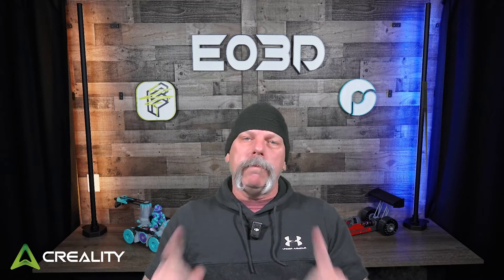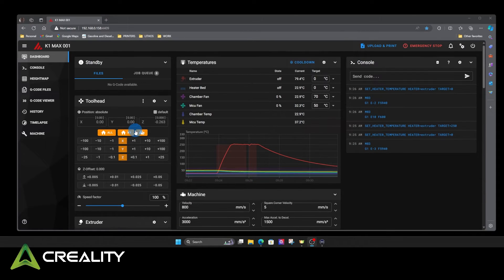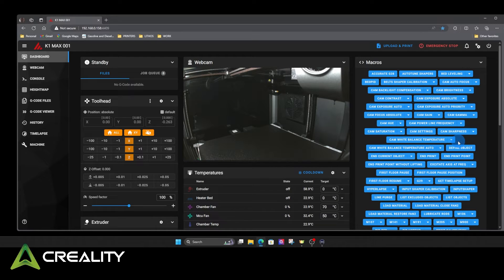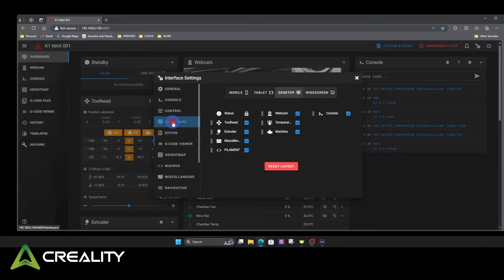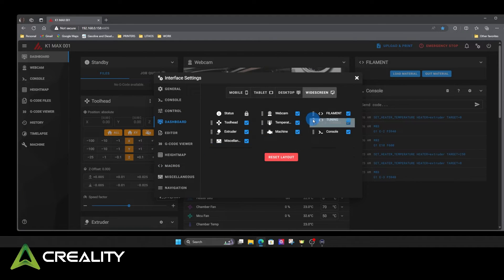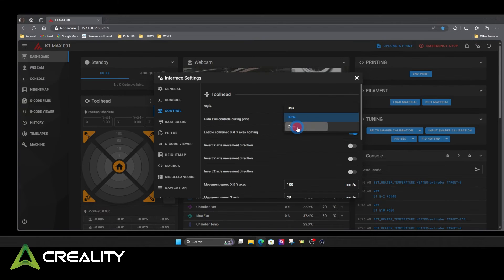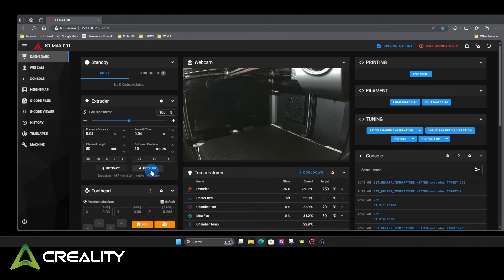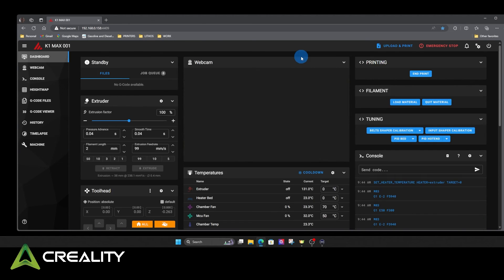Mainsail on the Creality K1 series | EDGE OF 3D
You have your printer rooted, you've opened Mainsail and what to do next?

In this video, I will show you a small sample of the many ways Mainsail can be customized to fit your style. Beginning with making the camera work to organizing macros for improved workflow and ending with setting the machine control panel to the style you find best for your use.

There are many macros included when setting up Mainsail for the first time using the installation helper script from Guilouz and I will show you a brief overview of how I handle organizing them for my own use.

If you have not rooted your K1 series printer yet, please follow my guide video first.

Once you have your K1 rooted, take the time to look through the comprehensive guide provided by Guilouz to better understand what each macro does and how to use it properly.

TITLE : MAINSAIL ON THE CREALITY K1 SERIES | EDGE OF 3D

👉 How to Upgrade Ender 3: BTT Manta E3EZ Board & CB1 SBC Full Installing Tutorial | EDGE OF 3D

👉 How to 3D Print a Perfect Benchy Speedboat on Ender 3 Core XY with Aditiva3D! | EDGE OF 3D